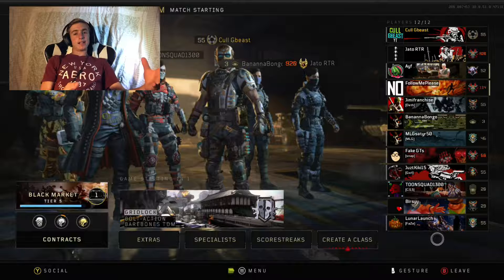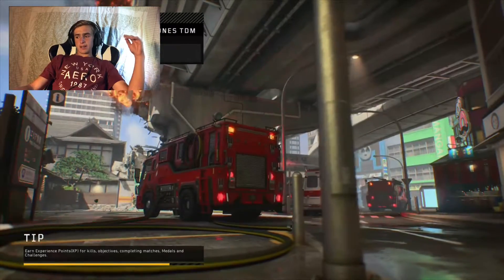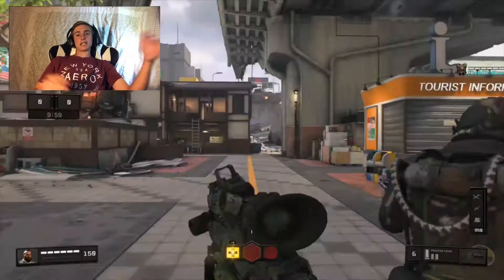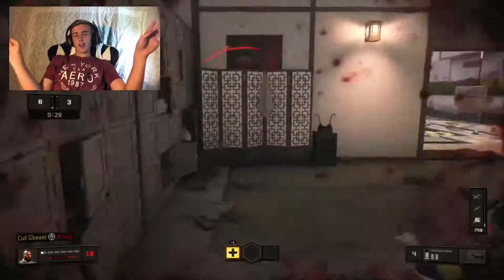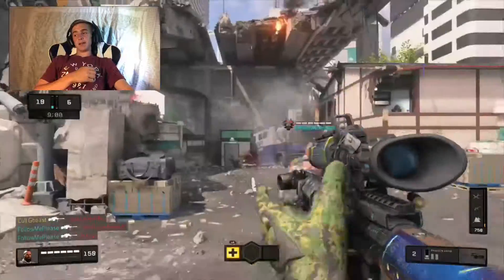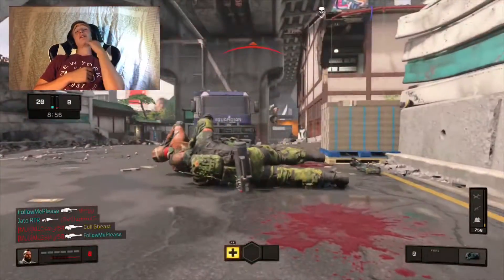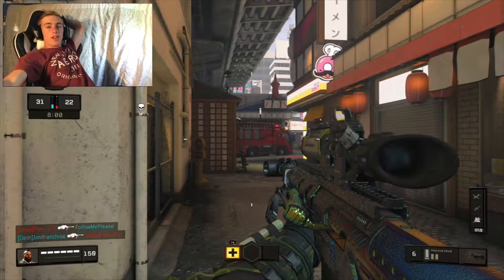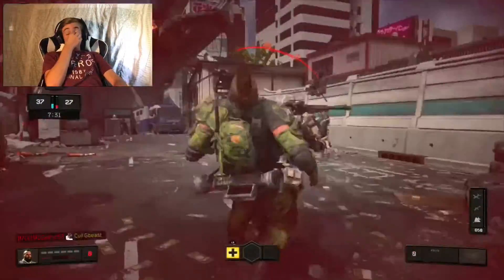PROBLEMS AFTER PROBLEMS AFTER PROBLEMS!!!😡😡😡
Subscroob

cullgbeast